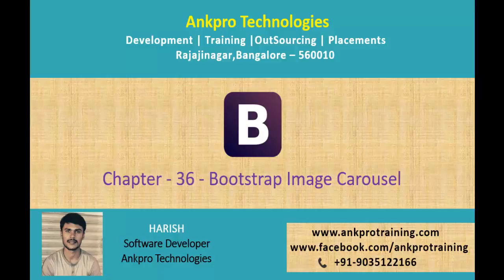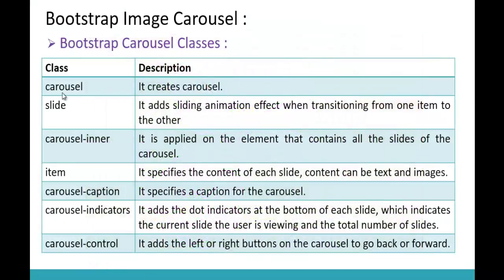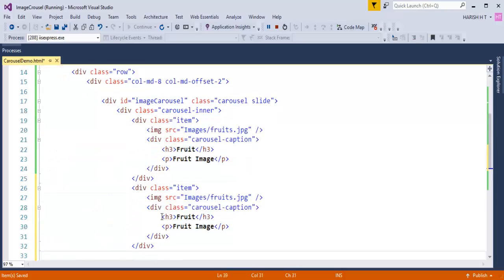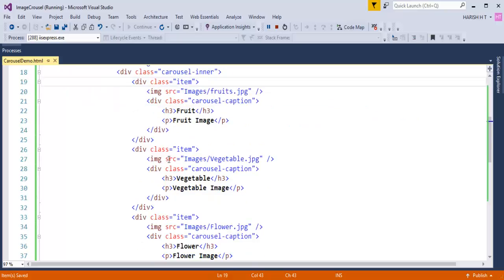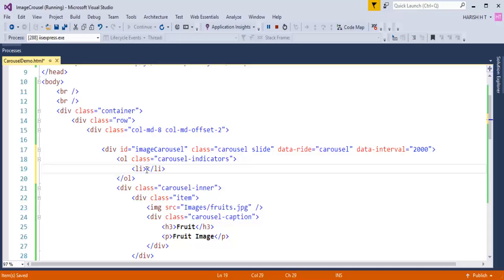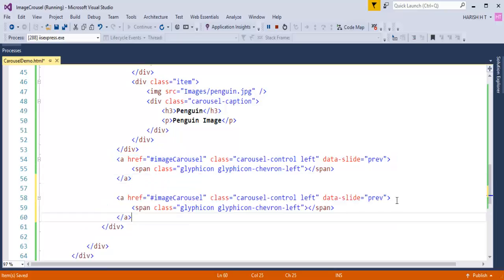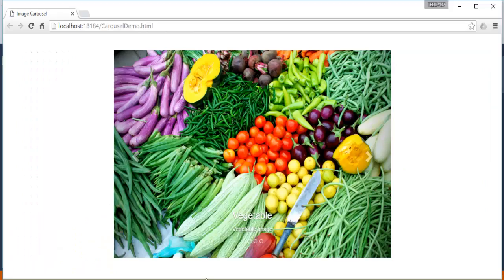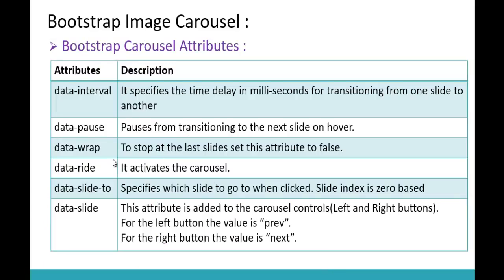Bootstrap Chapter 36 - Bootstrap Image Carousel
Bootstrap Image Carousel :
carousel : It creates carousel.
slide : It adds sliding animation effect when transitioning from one item to the other.
carousel-inner : It is applied on the element that contains all the slides of the carousel.
item : It specifies the content of each slide, content can be text and images.
carousel-caption : It specifies a caption for the carousel.
carousel-indicators : It adds the dot indicators at the bottom of each slide, which indicates the current slide the user is viewing and the total number of slides.
carousel-control : It adds the left or right buttons on the carousel to go back or forward.

ankpro
ankpro training
Asp.net MVC
C#
C sharp
Bangalore
Rajajinagar
Selenium
Coded UI
Mobile automation testing
Mobile testing
JQuery
JavaScript
.Net
Components of the .Net framework
Hello World
Literal
using Static.
Auto property initializer.
Dictionary Initializer.
nameof Expression.